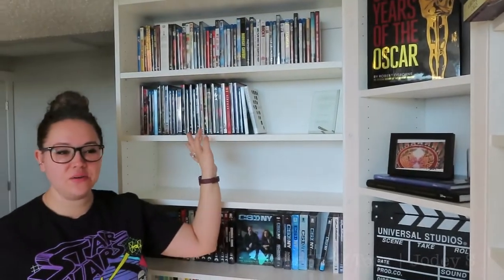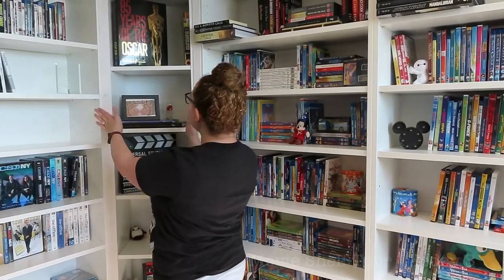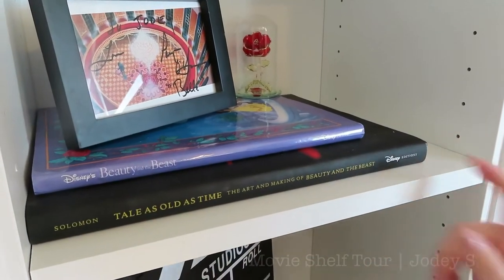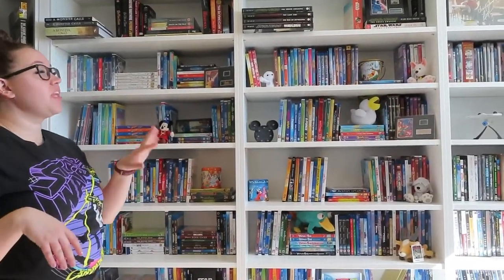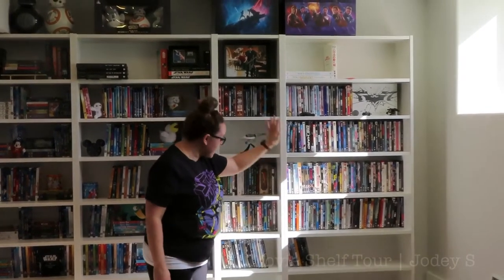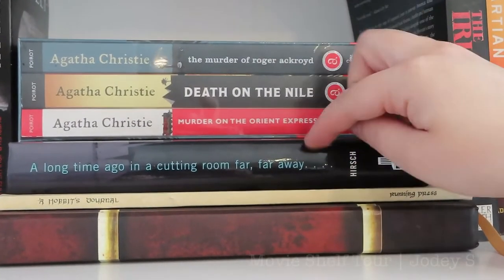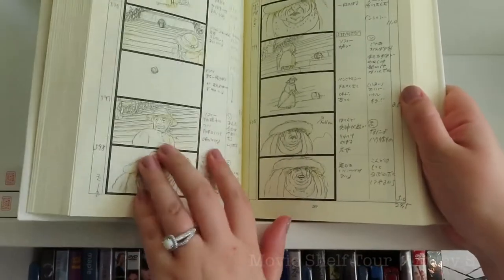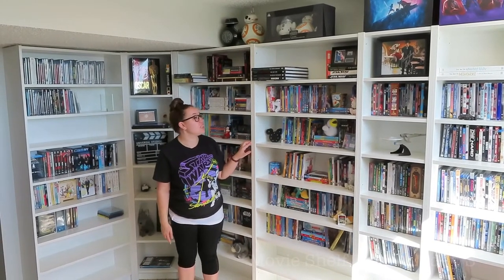Bookcase Tour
Poshmark! jodey_schmidt
RedBubble! JodeyS
I love you ALL!!
Remember!! Never Stop Dreaming!!

IKEA Billy Bookcase (Regular size)
IKEA Billy Bookcase (Skinny)
85 Years of the Oscars